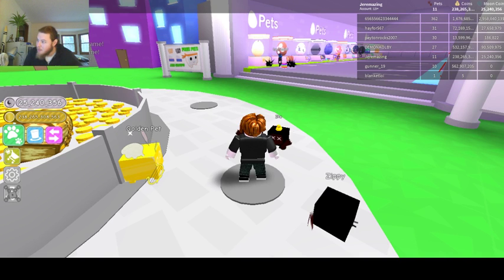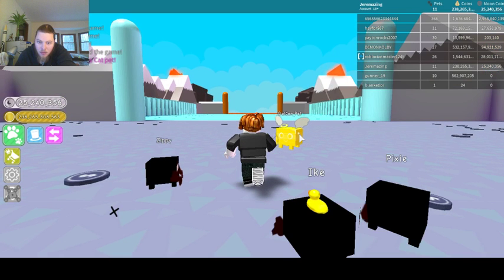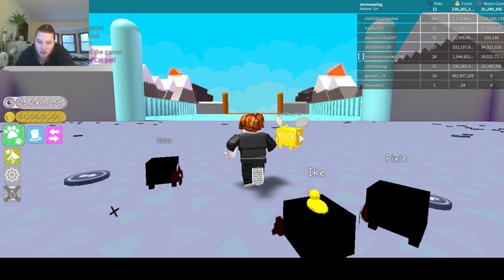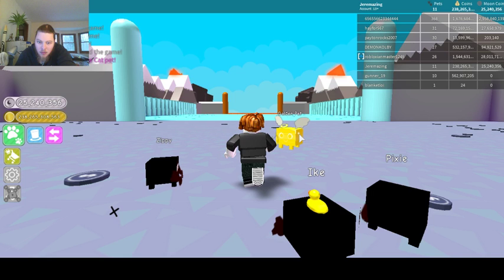Roblox Pet Simulator Part 2 I Need A Rainbow Pet